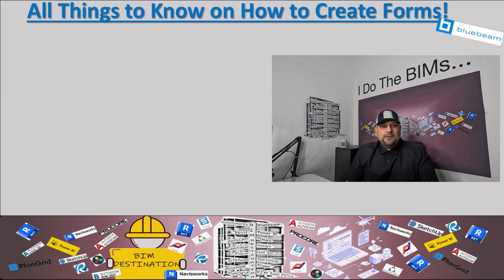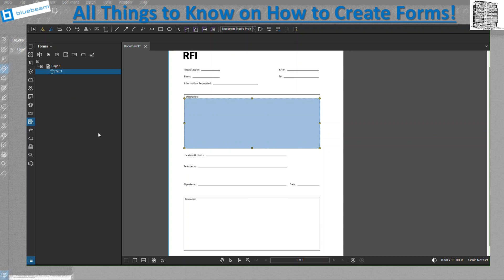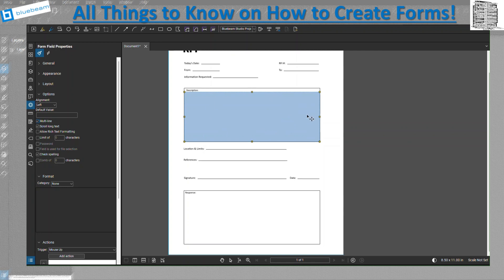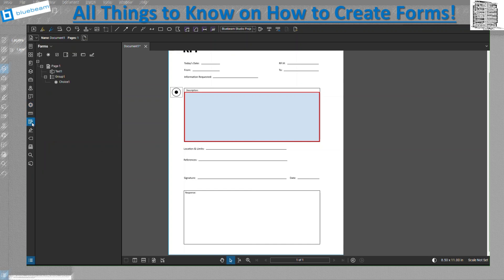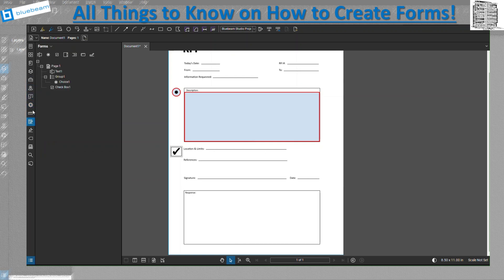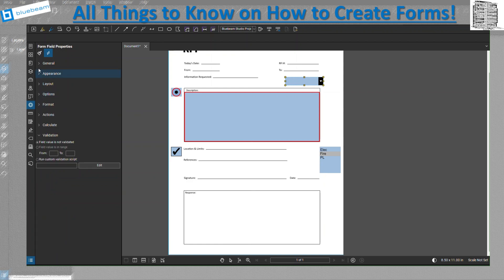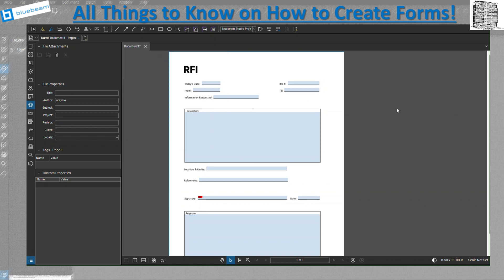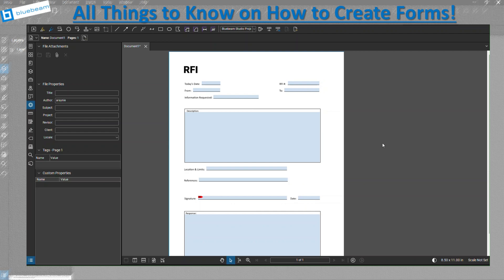Bluebeam Revu Form Fields Tutorial | Make Smart PDFs with Automation (Extreme Version) | BIM-VDC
🚀 Learn how to **create smart, fillable PDFs** using **Bluebeam Revu Extreme** in this step-by-step **BIM-VDC tutorial**! Whether you’re adding **text boxes, radio buttons, dropdowns, or digital signatures**, this video walks you through all **form field types** in Bluebeam — including how to **automatically detect and generate fields** using the **Form Field Automation** feature.

This is the fastest way to convert your construction forms, checklists, or submittals into interactive PDFs that your team can **fill out, sign, and share**—without needing additional tools.

📌 **Chapters & Workflow:**
00:00 – Introduction
01:02 – What Is a Form in Bluebeam
01:44 – Accessing the Form Template
02:11 – Creating Text Boxes
06:41 – Adding Radio Buttons
08:32 – Using Checkboxes
09:21 – Creating List Boxes
11:05 – Dropdowns Setup
12:05 – Action Buttons in Forms
13:41 – Adding Digital Signature Fields
14:39 – Automating Form Creation with Bluebeam Auto-Detection

🧠 **Why You Should Use Smart PDFs:**
- Standardize data collection
- Speed up field reports & punch lists
- Streamline RFI/Submittal workflows
- Allow team members to fill out on any device

📎 **Software:** Bluebeam Revu Extreme (required for form automation)

🧰 **Perfect For:**
• Architects & Engineers
• Construction Project Managers
• QA/QC Inspectors
• VDC/BIM Coordinators
• Subcontractors who submit forms digitally

🔍 **Related Tutorials You’ll Love:**
- How to Tag Drawings in Bluebeam
- Bluebeam Revu: Batch Slip Sheet Workflow
- Creating Spaces in Bluebeam Revu